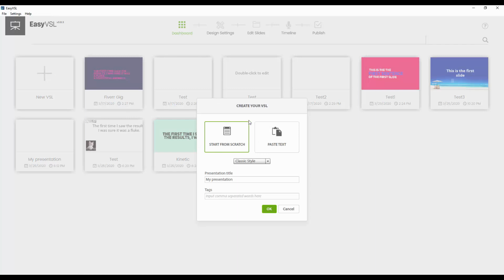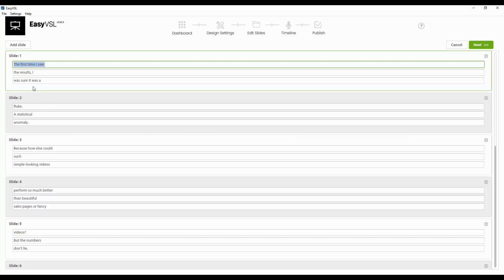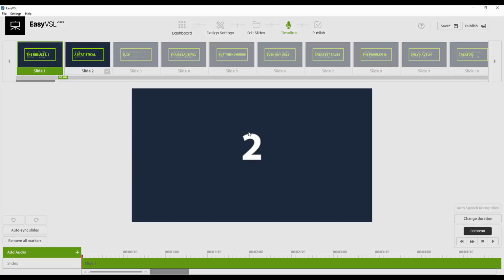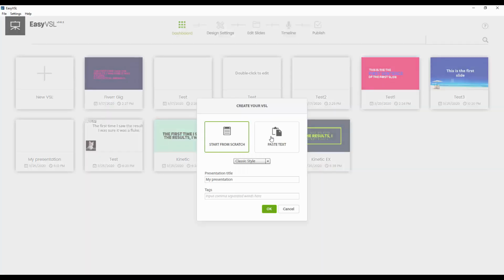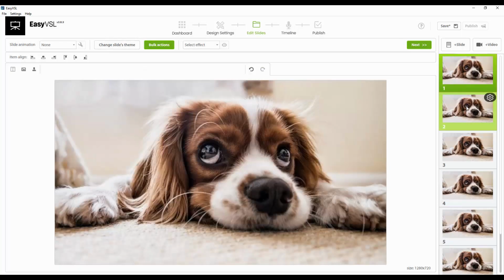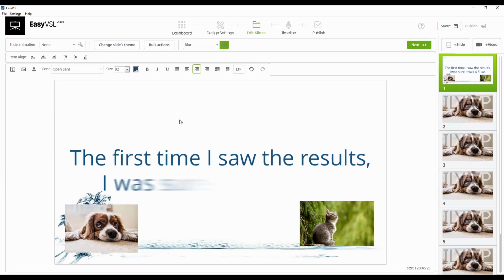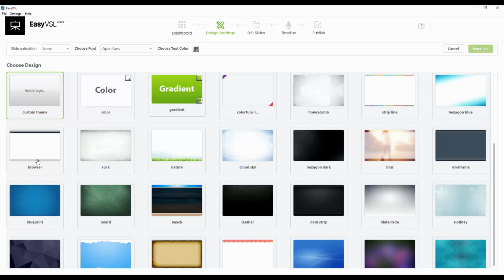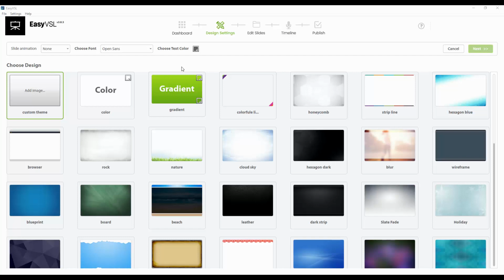EasyVSL 3.0 Review and Discount 2021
EasyVSL 3.0 is not the best option for most people, BUT might be right for some.

[[TIMESTAMPS]]
0:39 Kinetic VSL Templates
2:59 Kinetic Slides
3:51 The Audio & Timing Editor
5:52 Using Autospeech Recognition
7:43 Text VSL - Templates
8:38 Simple VSL Editor
13:12 Different Way of Setting Slide Timings
14:15 Why EasyVSL Might Not Be the Best Option

***Short Review***
I was personally not impressed by EasyVSL. It's a more typical "Internet Marketing" software with bugs and tons of upsells, BUT it can be useful for a certain person if you get the right deal.
***WHO It's Useful For***
If you create VSLs frequently, specifically simple text or image VSLs, then this might be a good option for you.
However, you should still only buy it if you can get a discount. Otherwise the recurring cost is too much.
It usually costs $99+9.99 per month or $197/year, but if you go to their homepage, spend some time on it, click on the buy button but don't buy, you will get retargeted on Facebook with a $67 lifetime offer.
If you buy it for $67, then it's worth it.
Otherwise, it's a bit much.
***The Problems***
The setup takes a ton of time (you have to download Adobe Air, download EasyVSL, and if you want to use auto-speech recognition or text to speech you have to create yet another account and connect the two.)
The Kinetic templates frequently glitch and CANNOT BE edited. What you see is what you get!
The software crashes from time to time.
There is no auto-bolding of key words.
***The Good Things***
The simple video editor allows more flexibility than Content Samurai. You can move the images and text wherever you want and are not limited to only 9 different placements.
Kinetic videos are cool.
The voiceover auto-sync works well and it's nice that they have that feature.
Overall VSL creation is faster, especially if you're not using images and don't want any words to be bolded or highlighted (as you'll have to do that manually.)